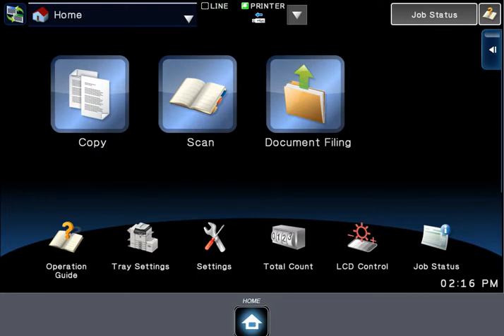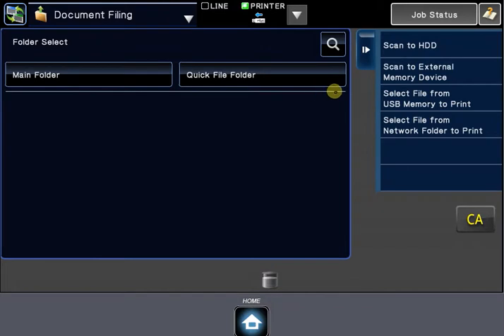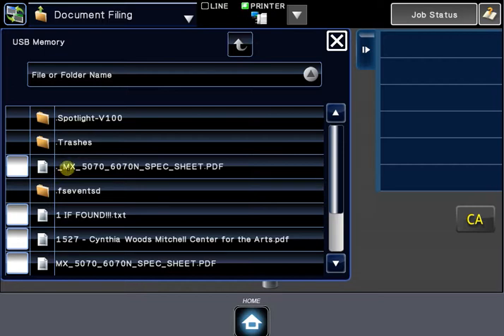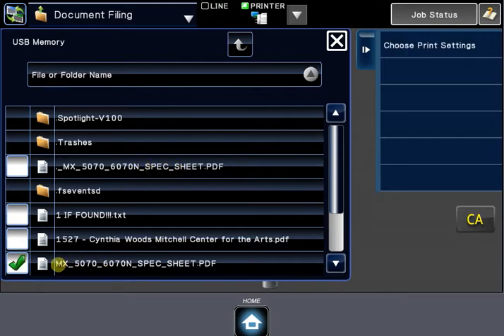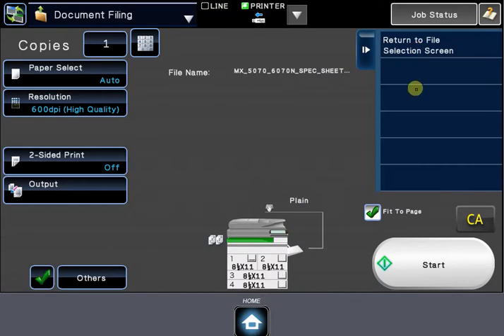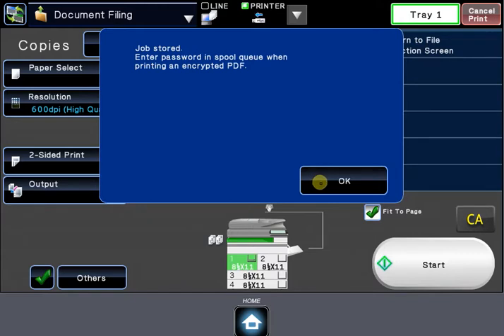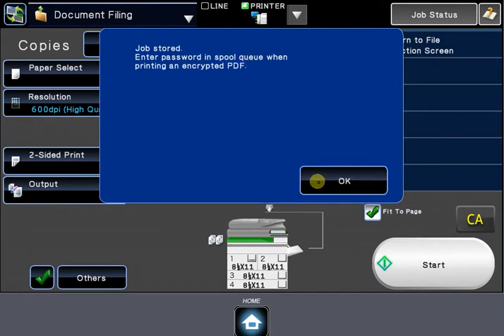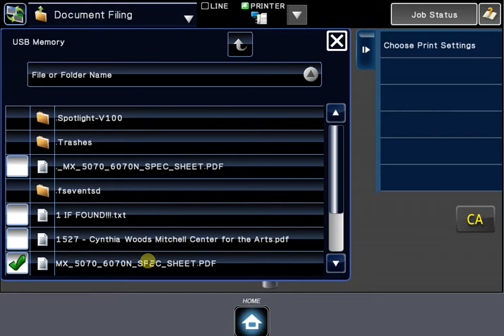Sharp Copier: Job Stored Enter password in spool queue when printing an encrypted PDF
Trouble printing from USB on Sharp multifunction copiers.
Message:
Job Stored Enter password in spool queue when printing an encrypted PDF

This is just a status message, your file should still print properly provided you choose the correct file on your USB drive. Mac computers put two files onto a USB when saving files. One is, for example, file.pdf and the other will be ._file.pdf. Make sure you choose the file without the "._" in front of it.